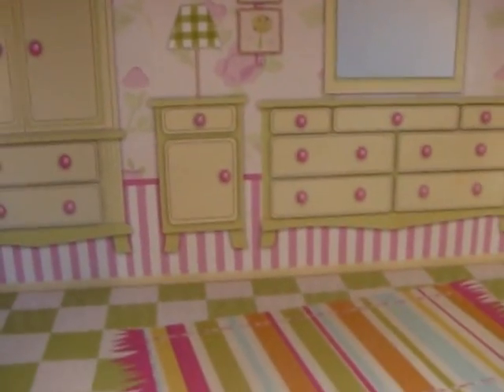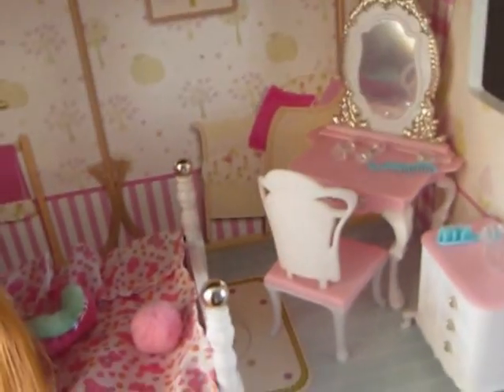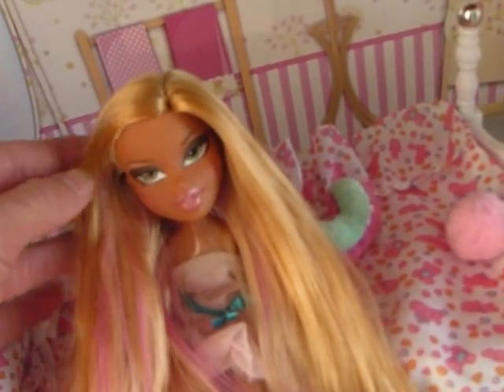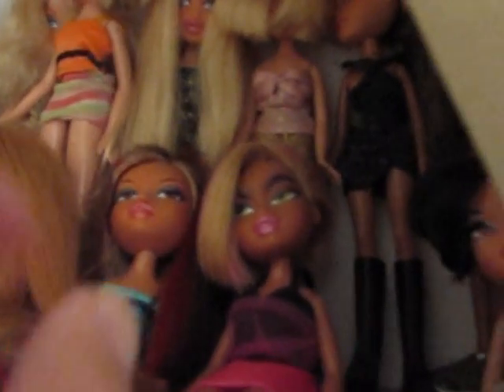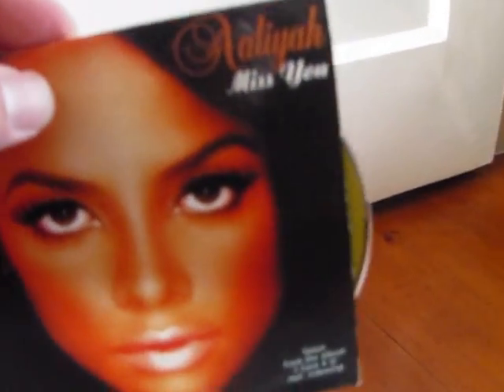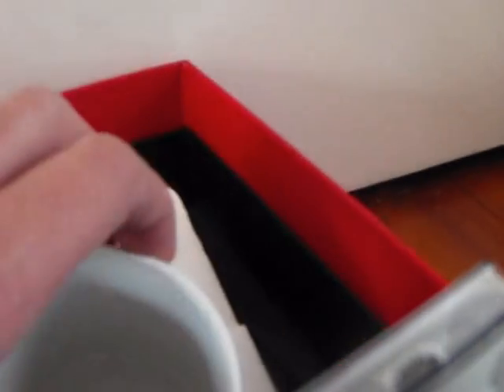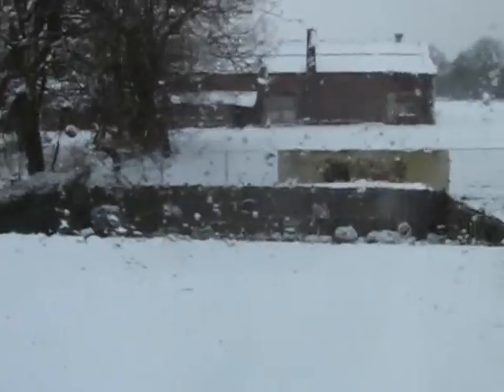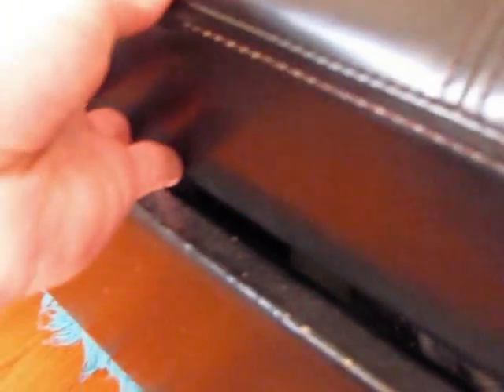My New Presents! Bratz Dolls! Doll House! and many more! Part 2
Yay i got many new presents for Sinterklaas on 5 december presents evening and if you don't know what sinterklaas is well read here from my last years explanation
And here are the pictures of my new bratz dolls and doll house